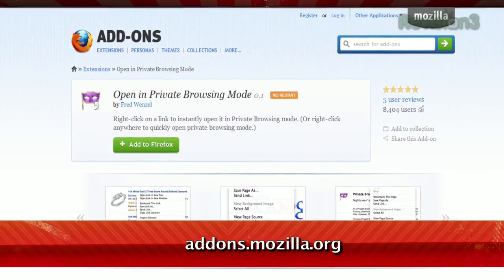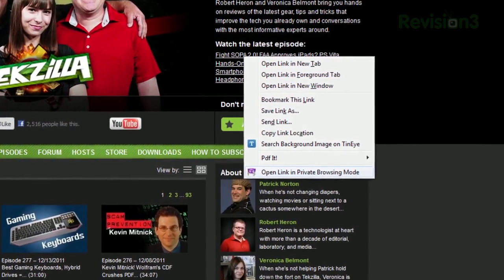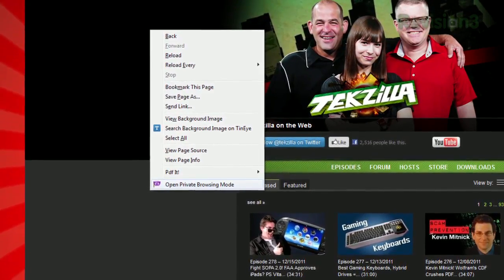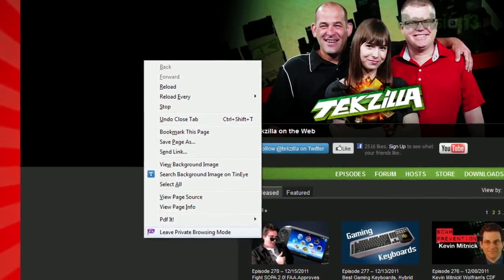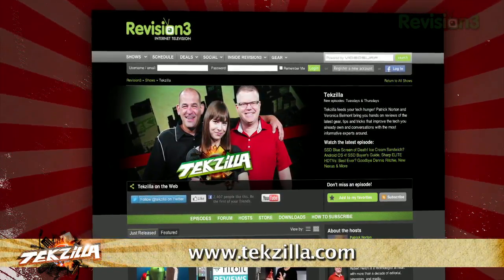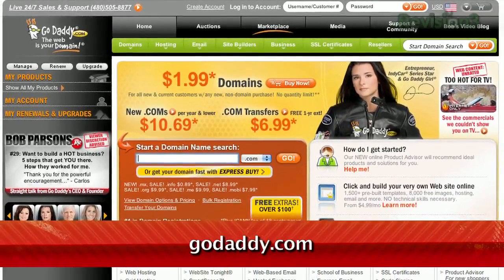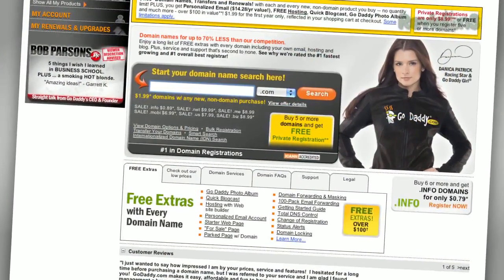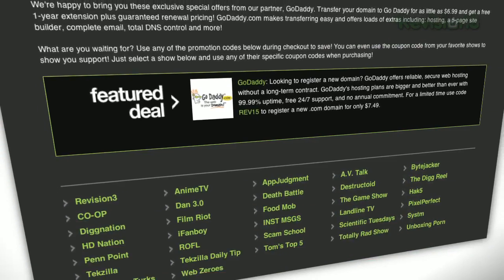Open Links In Firefox's Private Browsing Mode! - Tekzilla Daily Tip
If you're looking for an easy way to switch to Private Browsing mode in Firefox, Veronica's got just the thing. On today's Tekzilla Daily, we introduce you to Open In Private Browsing Mode.